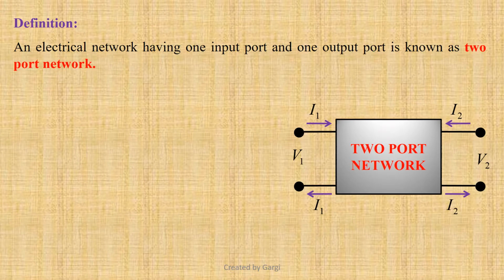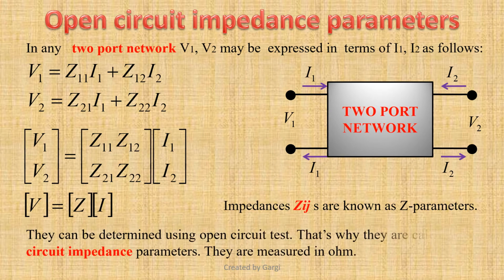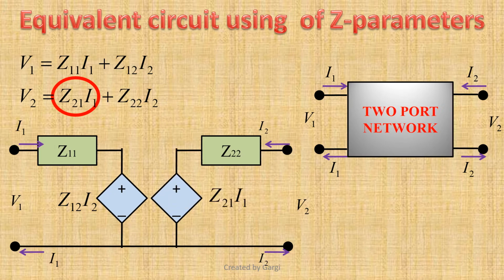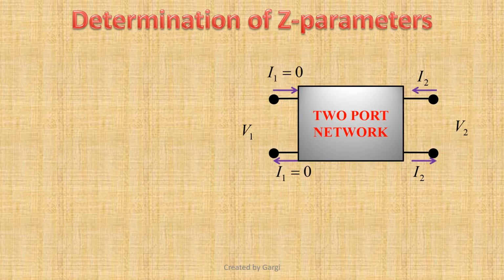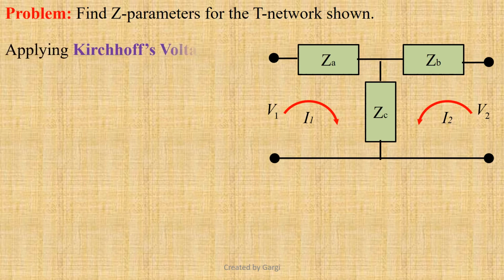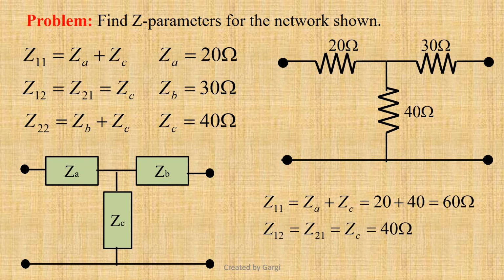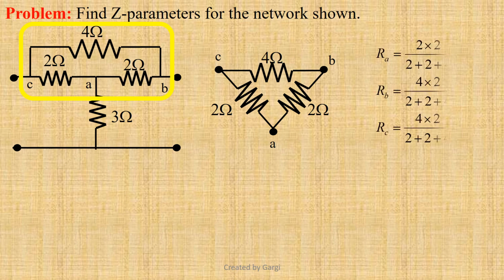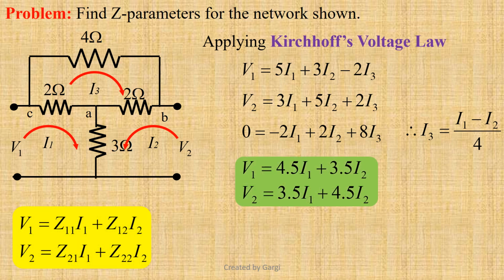TWO PORT NETWORK OPEN CIRCUIT IMPEDANCE PARAMETERS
This lecture deals with open circuit impedance parameters (Z-parameters) of Two port networks. On completion of this lecture learners will be able to
describe two port networks with Z parameters;
measure these parameters;
find Z-parameters for given electrical networks.